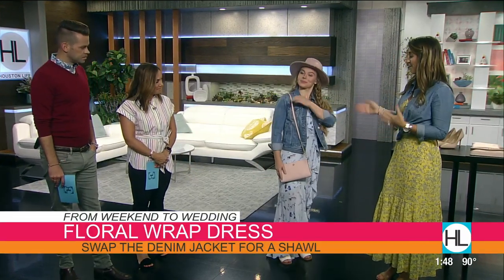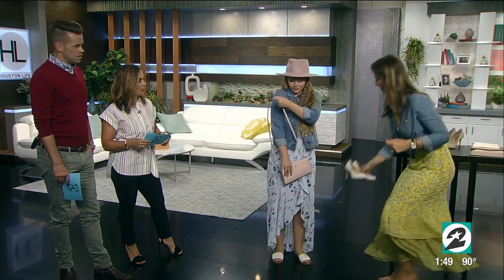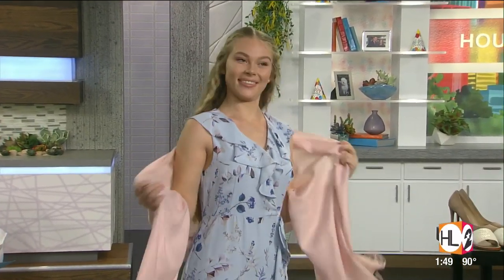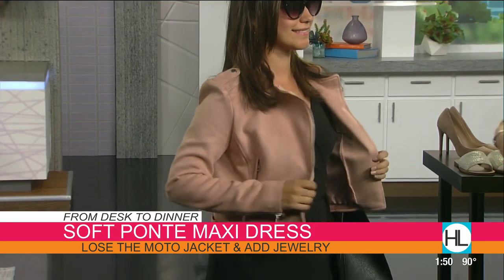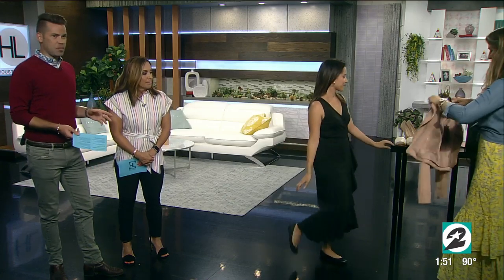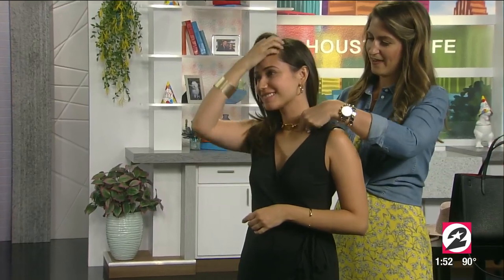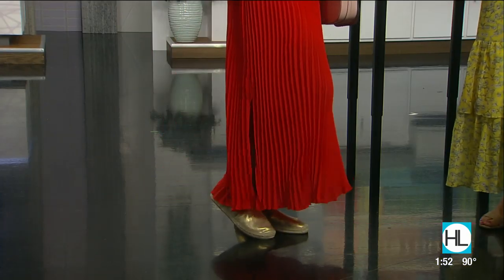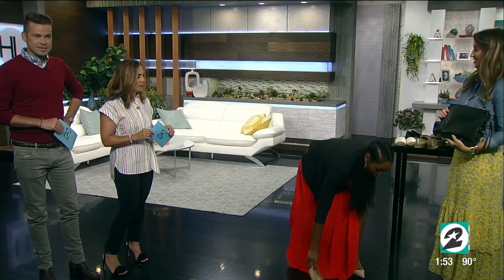How to style a maxi dress | HOUSTON LIFE | KPRC 2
Stylist, Valerie Halfon shows Courtney and Derrick how the right way to style a maxi dress this summer. They’re a big staple in women’s summer wardrobes and she shares tips on how to take your maxi dress from day to night.